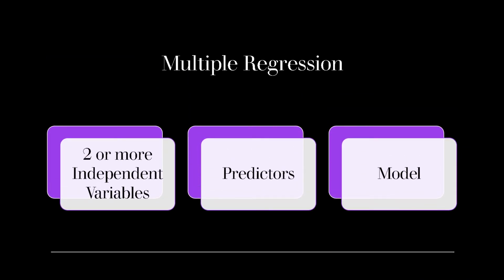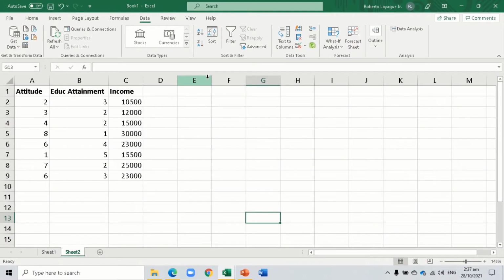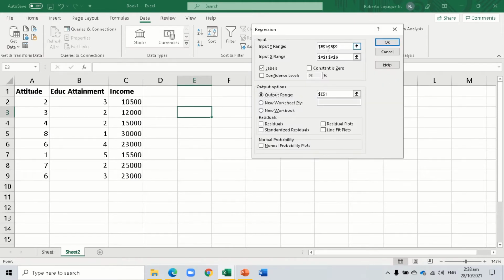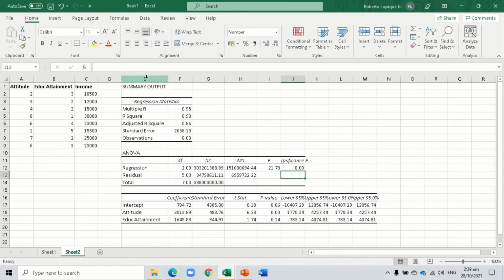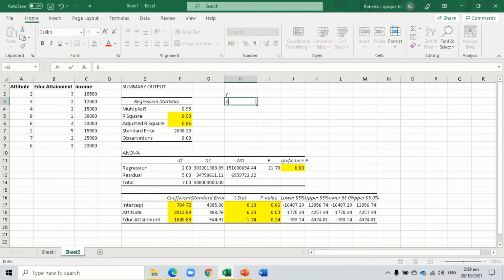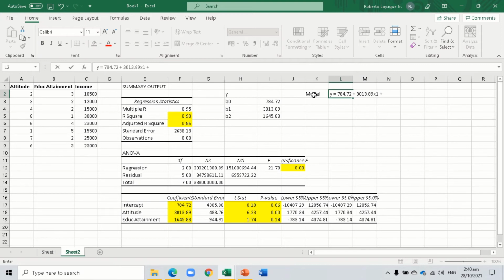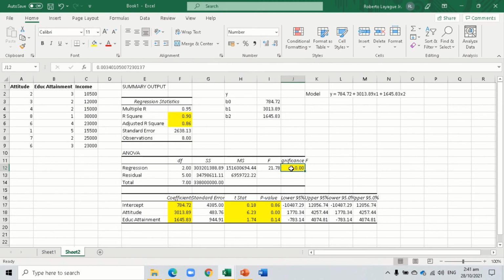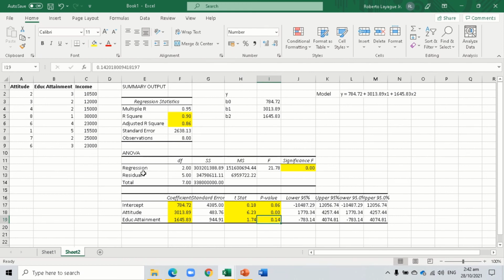Data Analysis (Multiple Linear Regression)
Here is a demonstration on how to do multiple linear regression in Microsoft Excel.

I hope you learn something ever